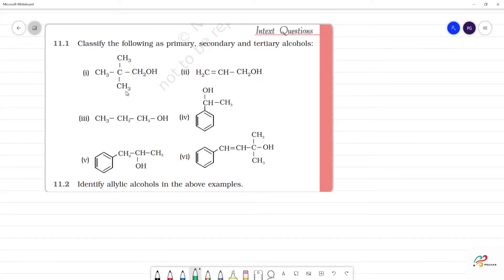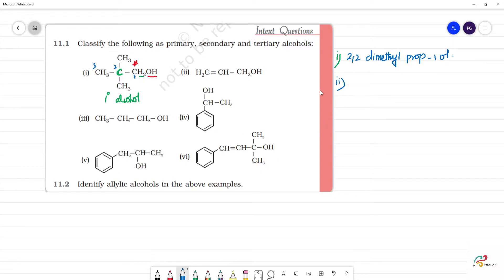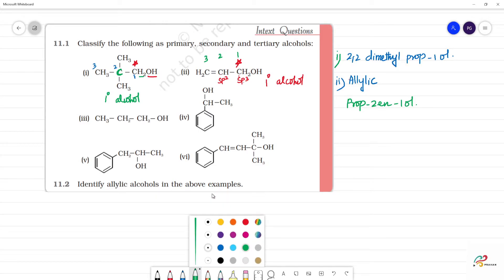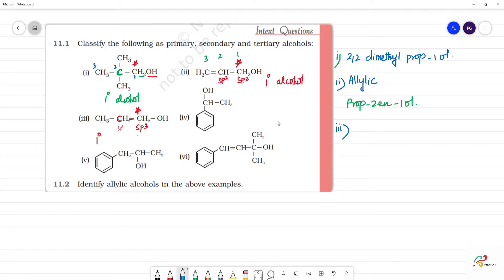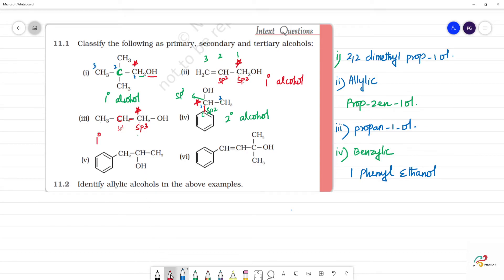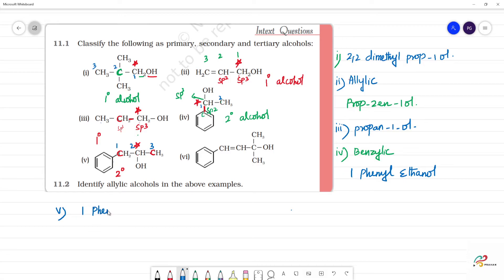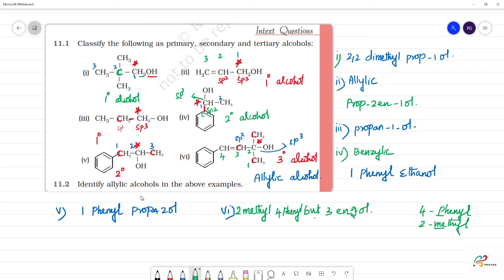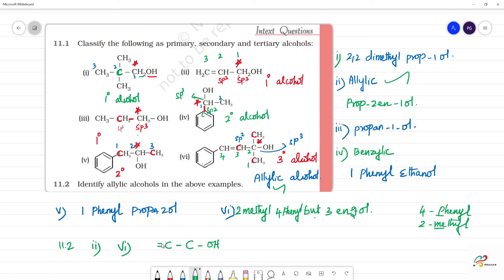Classify the following as primary, secondary and tertiary alcohols: